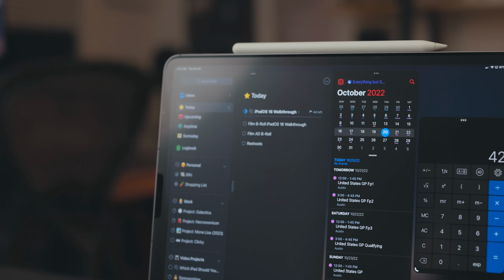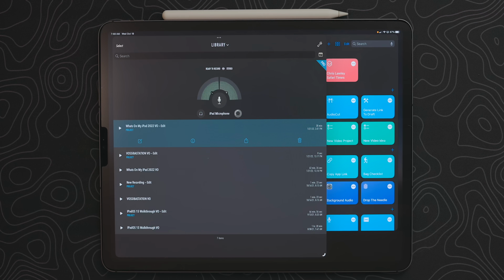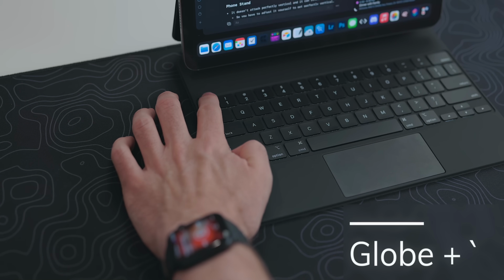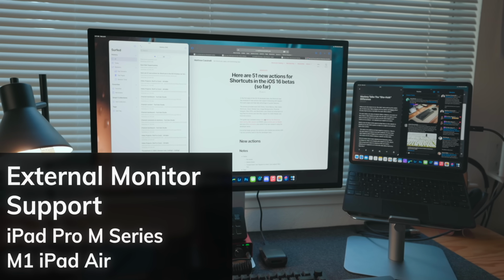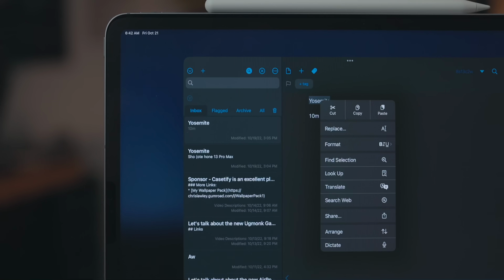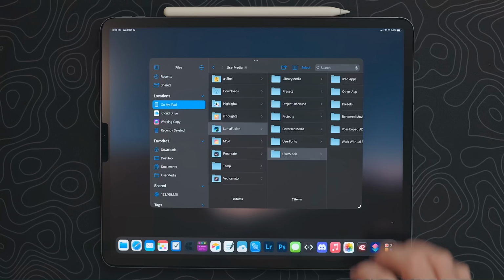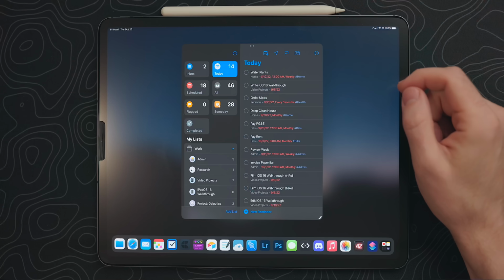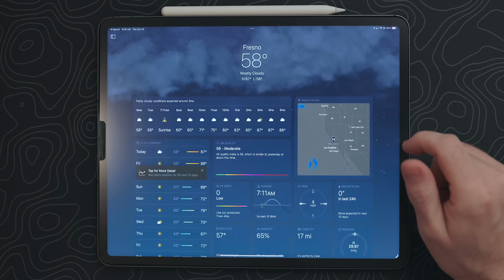iPadOS 16 Walkthrough: The Ultimate Guide to Your iPad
Let's talk about iPadOS 16 and everything that is new.

## Links

## Chapters
Intro 00:00
Stage Manager 08:16
Sponsor: PDF Expert 09:02
Stage Manager (Cont.) 11:05
The State of iPad Multitasking 15:26
External Monitor Support 16:46
Display Scaling 17:08
Virtual Memory Swap 18:40
Reference Mode 19:46
Desktop Class Features 20:44
Spotlight 23:28
Focus 24:49
Live Text 26:16
Collaboration 26:38
Files 27:21
Safari 28:47
Mail 30:02
Notes 31:54
Reminders 33:15
Facetime 35:36
Shortcuts 36:04
Messages 38:15
Weather 38:45
Wrap Up 39:00